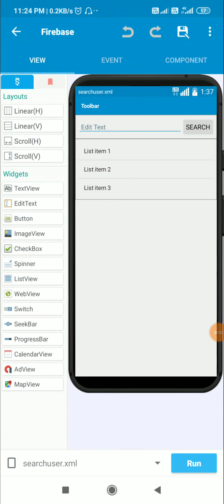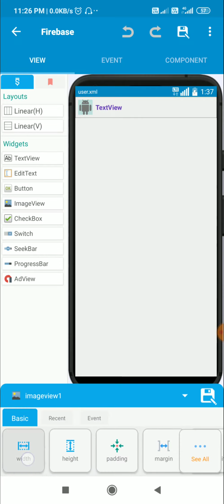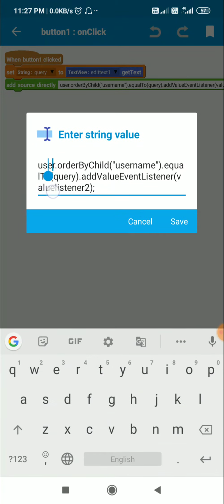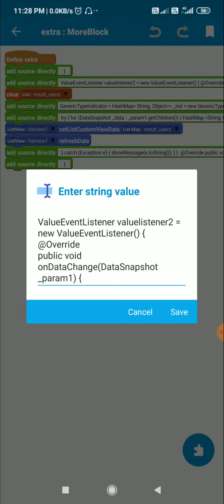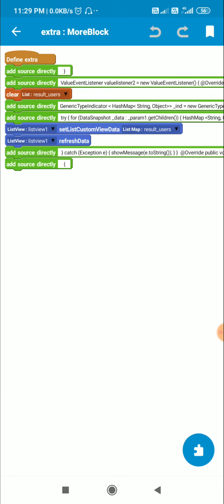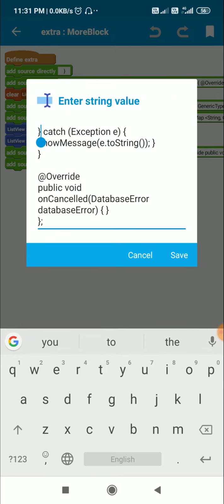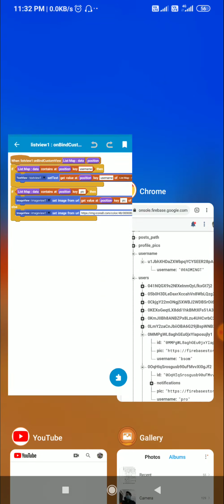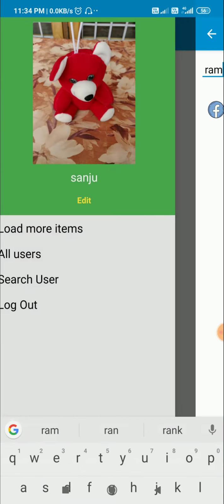FirebaseQuery find data using child value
This video shows how to use Firebase Query to get data about a specific value of a specific child, in Sketchware.